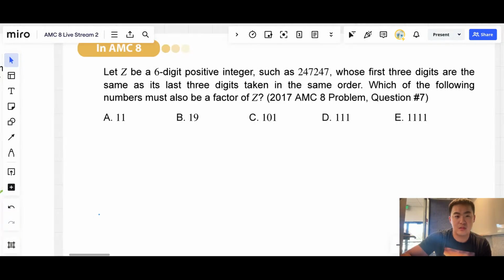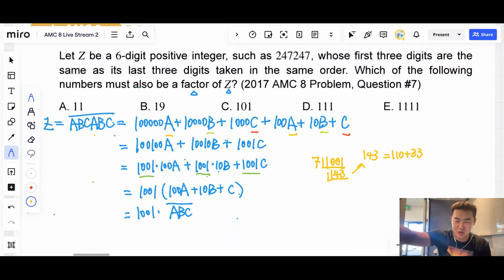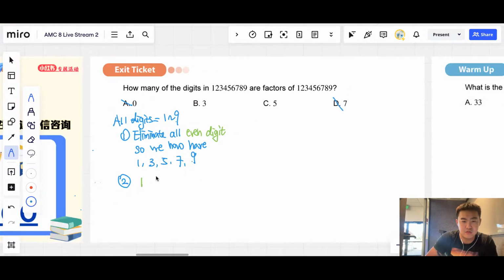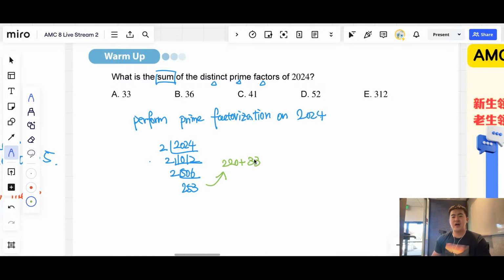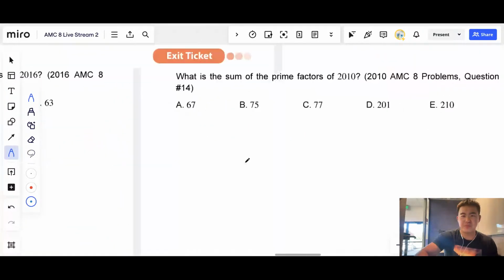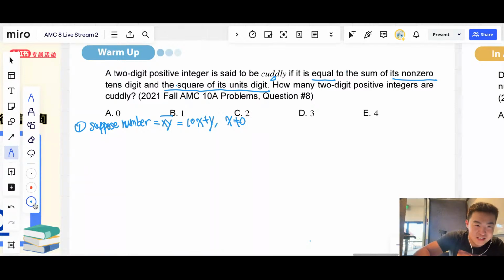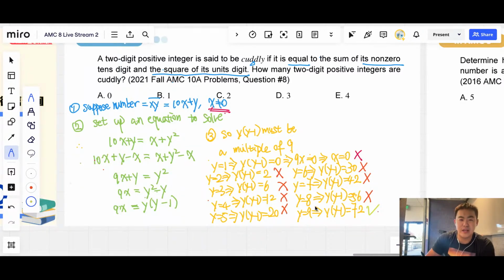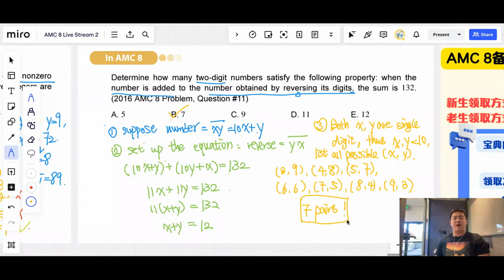"AMC 8 Book 100 Tricky Problems" Solving Session: Number Theory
Let's solve some AMC 8 number theory problems together!